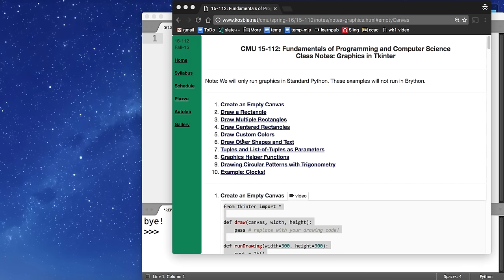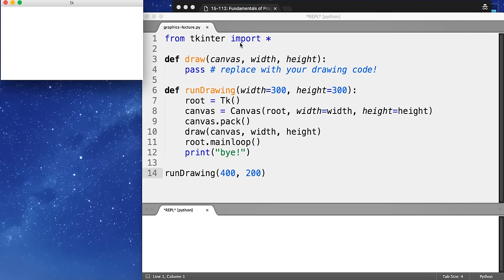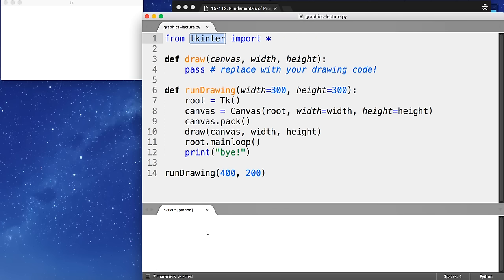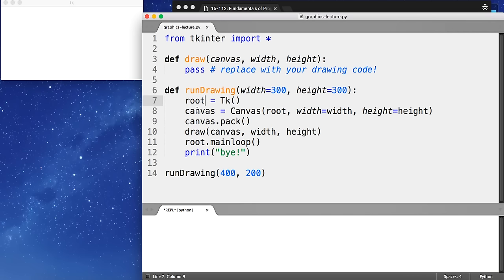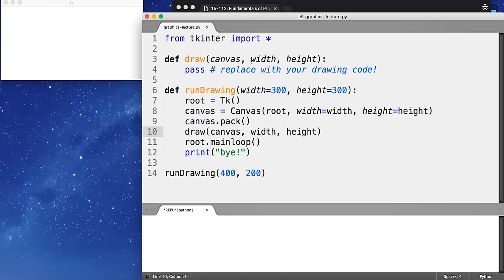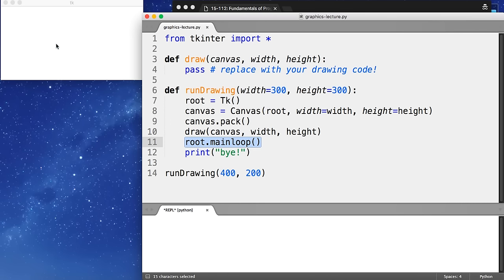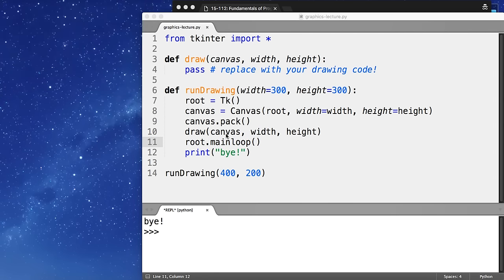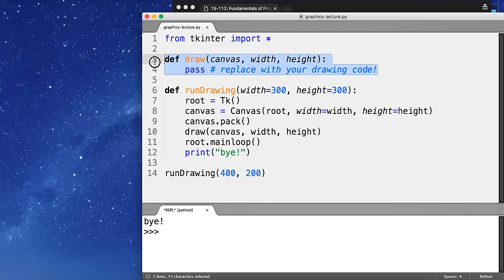f16 graphics part 1